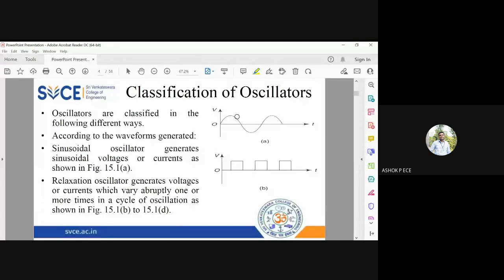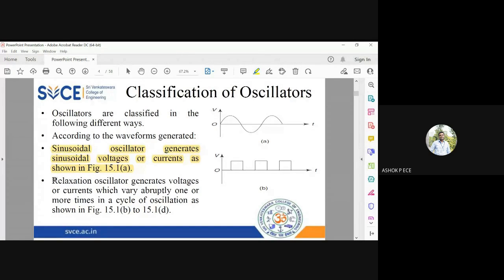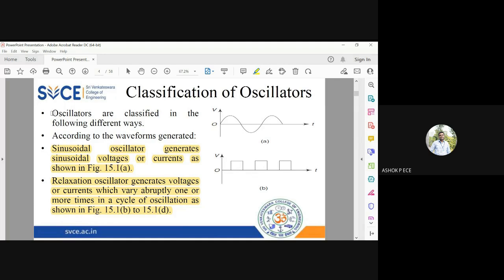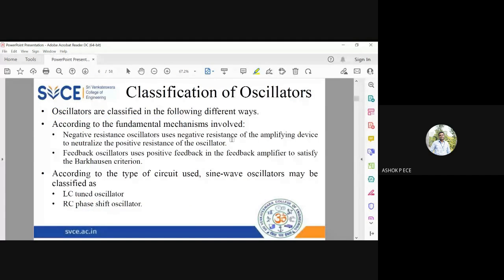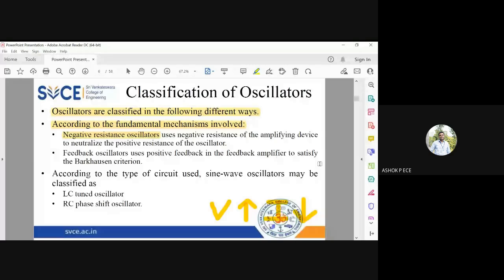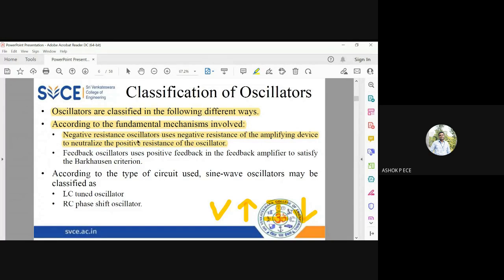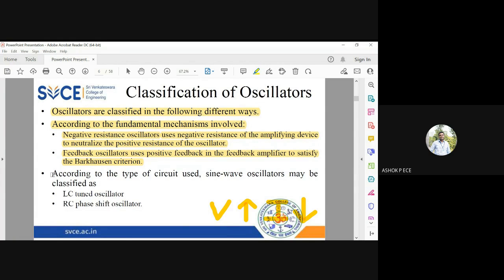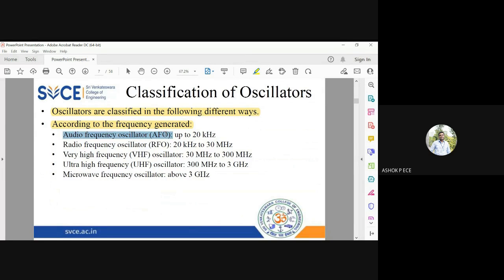ElexCkts | Lecture-280 | Classification of Oscillators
This video clearly explains the classification of oscillators.